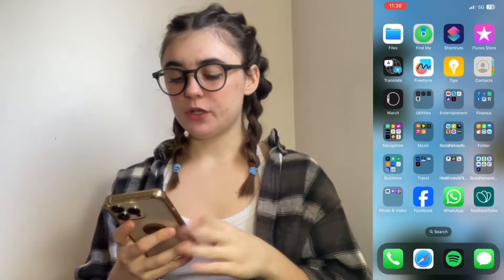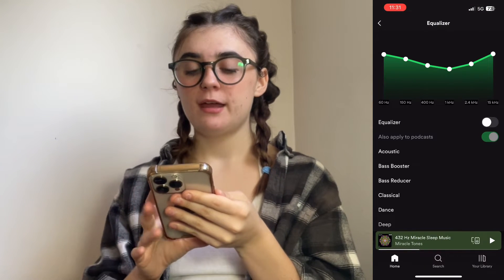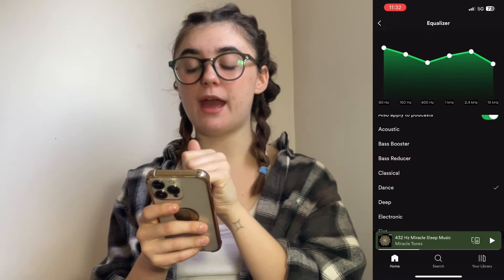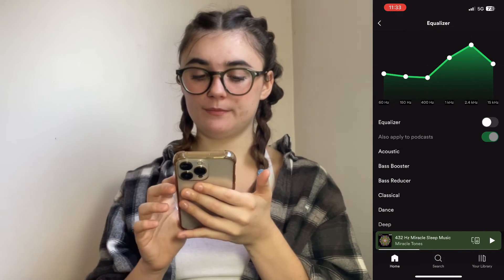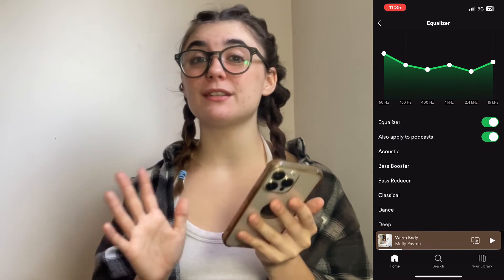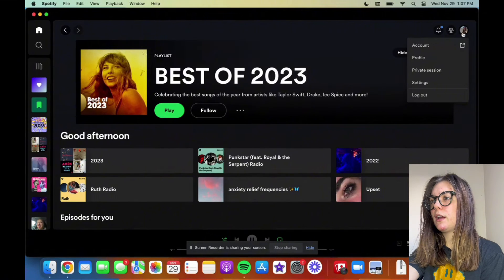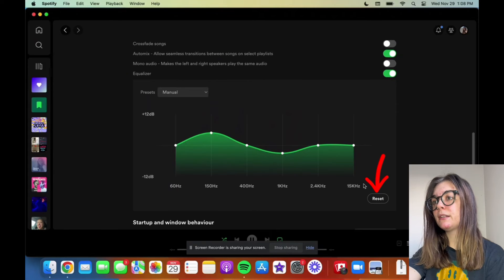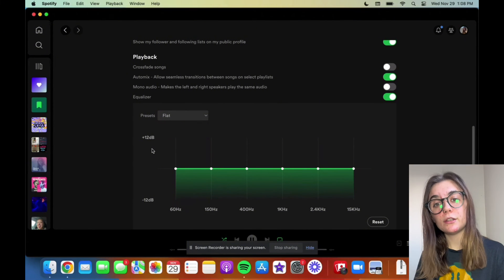How to make your Spotify music sound better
Want to elevate your Spotify listening experience without splurging on new hardware? This guide offers easy, software-based tweaks to make your Spotify music sound richer and more immersive on any device. Let's dive in! 🎧✨

🚀 Quick Steps for Better Spotify Sound

Improve Sound Quality: Turn off Data Saver, set streaming quality to Very High, normalize playback volume, and adjust equalizer settings according to your music preference.

📌Jump to key section:
0:00 - Introduction
0:15 - How to make your music sound better on mobile
2:20 - How to make your music sound better on desktop

🔊 Detailed Guide for Every Device

1️⃣ On Android and iOS
Disable Data Saver: Settings (gear icon) ➡️ Turn off Data Saver for higher quality streaming.

Set Audio Quality to Very High:
Settings ➡️ Audio Quality ➡️ Choose Very High (320 kbps; Premium exclusive).
Can be set for both Wi-Fi and Cellular streaming.
Automatic option available for unsure users.

Normalize Volume Levels: To bridge volume gaps between tracks, turn on 'Normalize volume' and choose from Loud, Normal, and Quiet settings.
🔹 Step 1: Data Saver off
🔹 Step 2: Audio Quality to Very High
🔹 Step 3: Normalize volume

2️⃣ On Desktop
Open Spotify ➡️ Click profile picture ➡️ Settings ➡️ Audio quality.
Choose Very High for best playback quality.
Volume Normalization:
From Audio quality section, turn on Normalize volume.
Select your preferred volume level: Loud, Normal, Quiet.

3️⃣ Changing Equalizer Settings (Android)
Access Equalizer: Open Spotify app ➡️ Settings (gear icon) ➡️ Audio Quality ➡️ Equalizer.
Note: If your phone doesn't support it, you may need a third-party equalizer app.

4️⃣ Changing Equalizer Settings (iOS)
Built-In Equalizer: Settings ➡️ Playback ➡️ Equalizer.
Customize: Choose from presets or adjust frequency ranges manually.

5️⃣ Spotify Desktop App Equalizer
Access Equalizer: Click profile picture ➡️ Settings ➡️ Playback.
Adjustments: Use Presets or manually drag points on the frequency range.
Reset Option: Available if you need to revert changes.